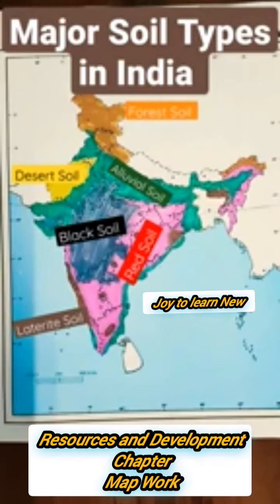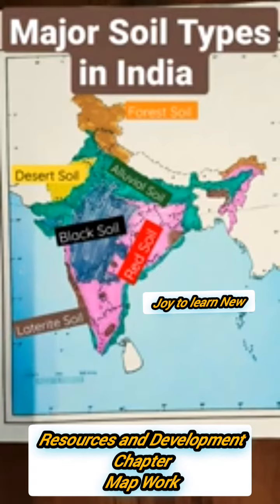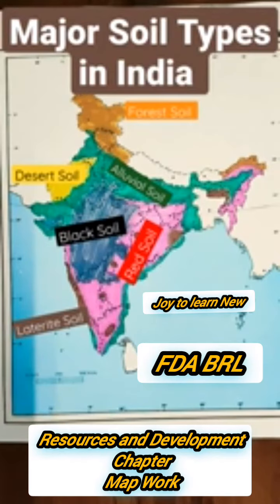Map Work | CBSE Class 10 | Geography | Chapter 1 || Resources and Development || Major soil types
Some of you may think these tricks are funny. but it's very useful to remember the key points during board exam preparation..why  because you need to remember so many concepts right ,  That moment  it will help you for sure.

Classification of soil , Soil Erosion and Conservation methods Shortcuts |
Types of soil detail explanation with shortcuts ,

Other tricks related to Agriculture , Kindly check it out ,

Cropping pattern / Cropping season  shortcut ( Rabi , Kharif  ,Zaid )

Social Science Projects ( Portfolio )